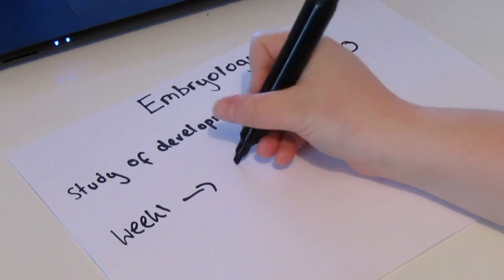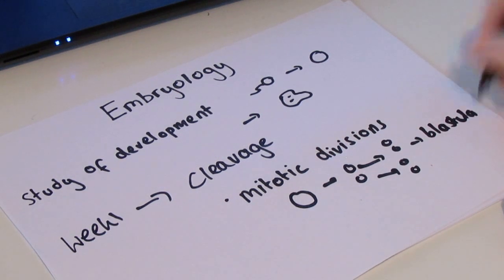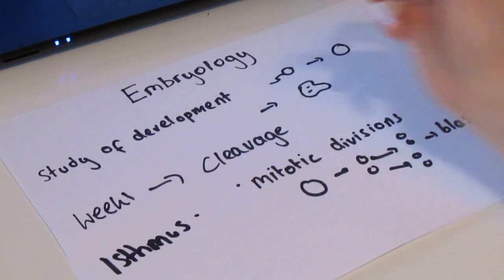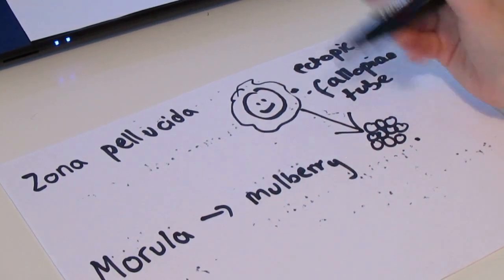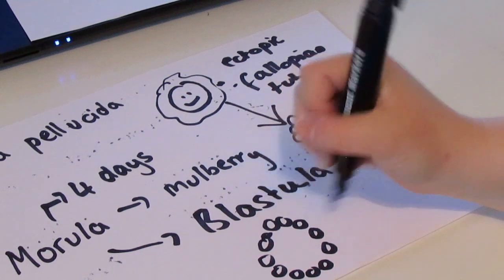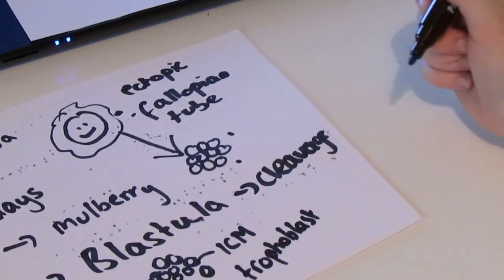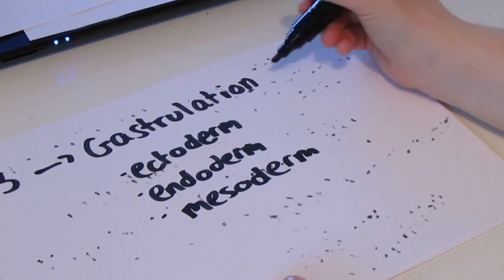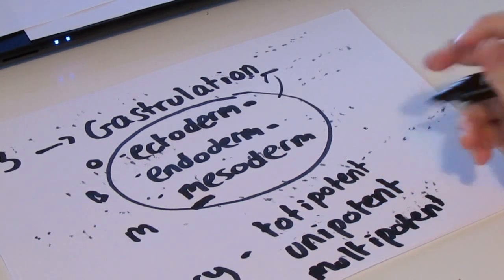KEY EMBRYOLOGY TERMS!!!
Some of the key embryology terms you need to understand if  studying the topic. Look out for future videos on important embryological events.